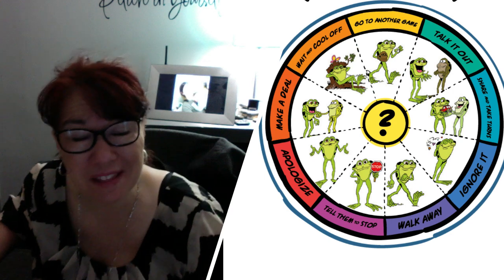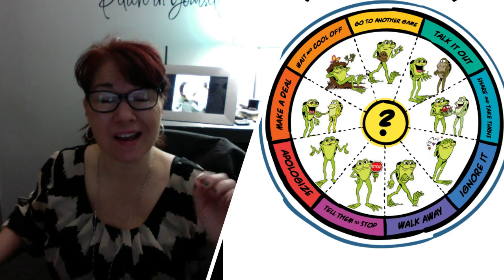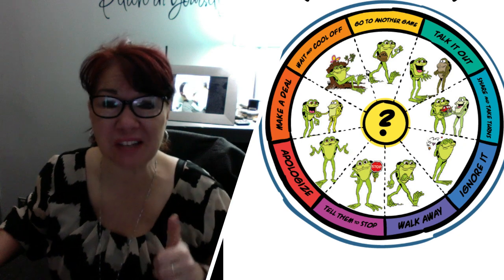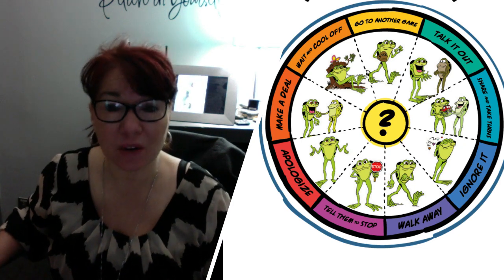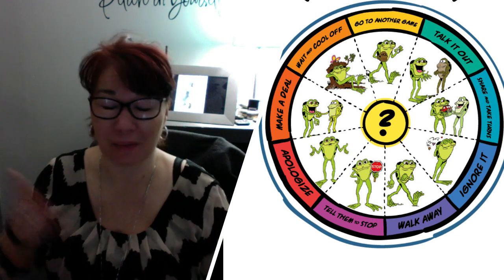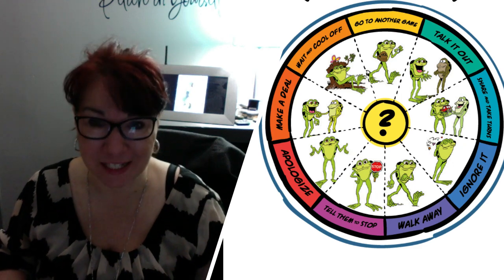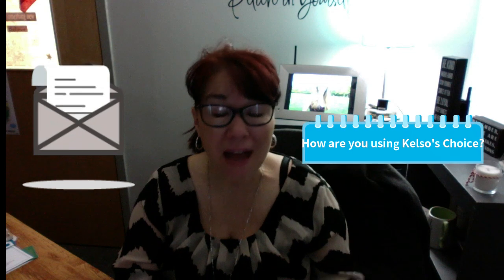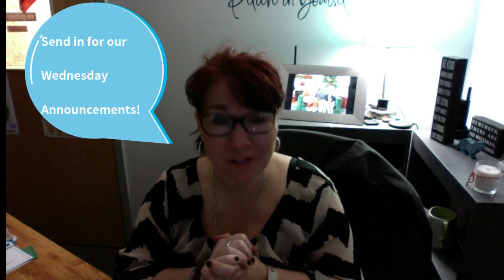February 5, 2024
Happy Monday! We are kicking off our Kelso's Choice Reboot for problem solving! Send in your ideas on how to be a better problem solver here at CRES~ How do you use Kelso's Choice?

~Dr. McDaniel